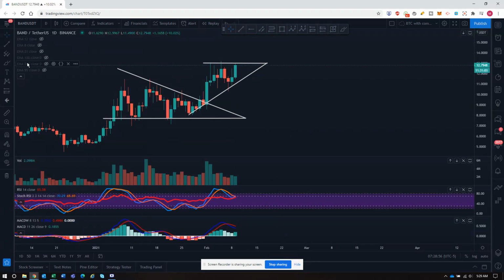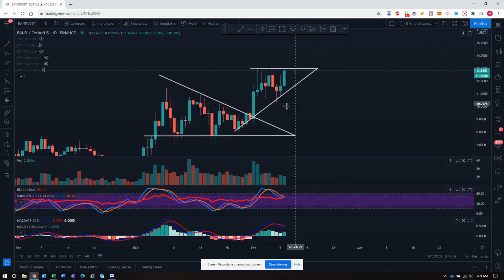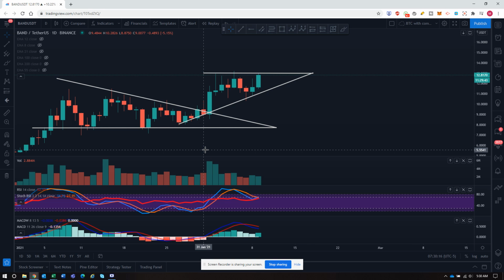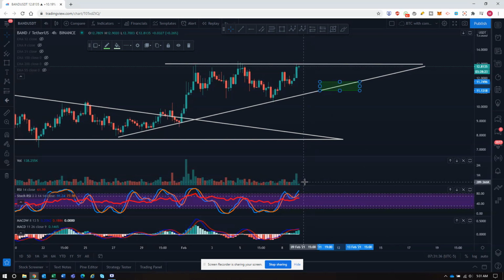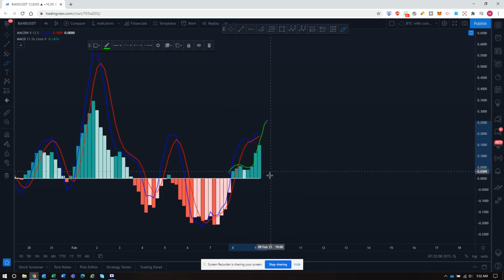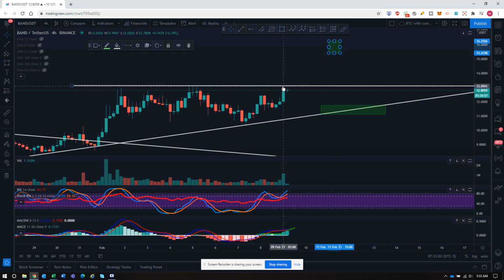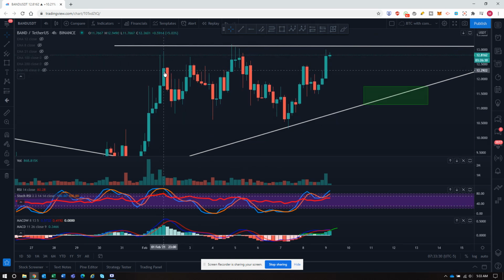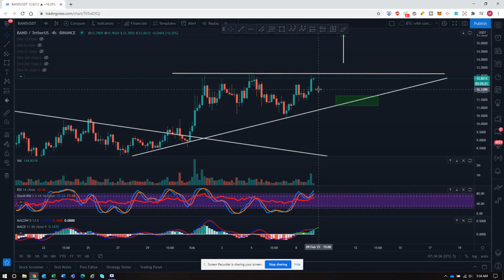BAND Protocol HUGE OPPORTUNITY ! BREAKOUT SOON ! Price Prediction Today & Technical Analysis 2021